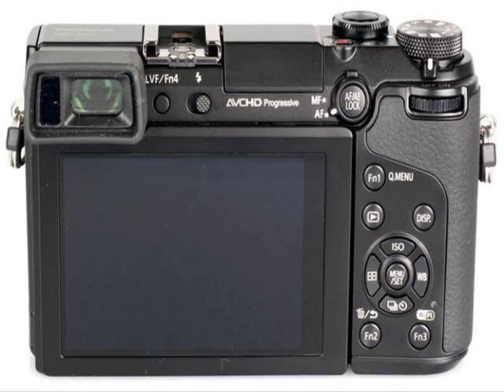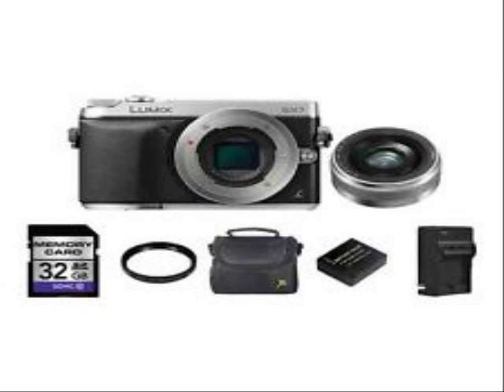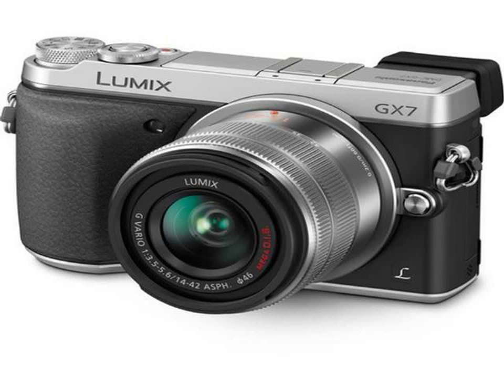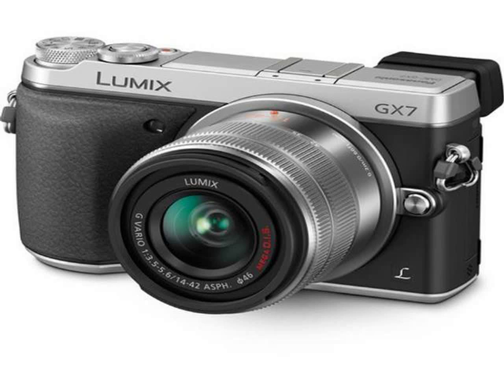Who Sells Panasonic LUMIX GX7 sixteen. MP DSLM Digital camera with LUMIX G 20mm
The Panasonic Lumix DMC-GX7 Mirrorless Micro 4 Thirds Digital Camera is a compact digital digicam that attributes a 16 megapixel Micro 4 Thirds Electronic Dwell MOS sensor and Venus Engine impression processor to make large resolution imagery with noteworthy minimal-gentle sensitivity to ISO 25600. The mixture of these two technologies affords a wealth of element and clarity in imagery and also supports complete High definition 1080p online video recording at 60 or 24 fps in AVCHD or MP4 formats.